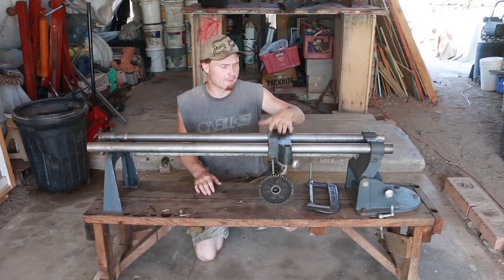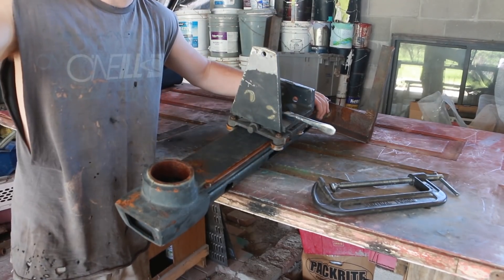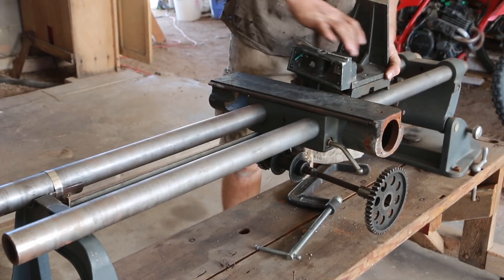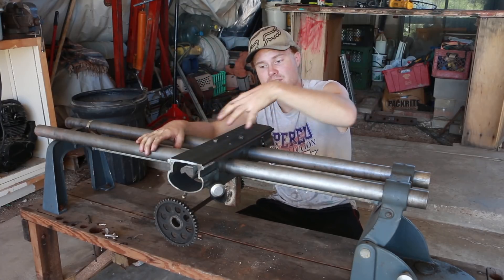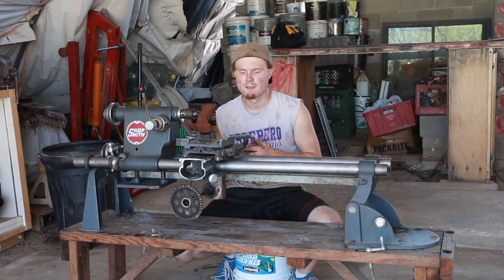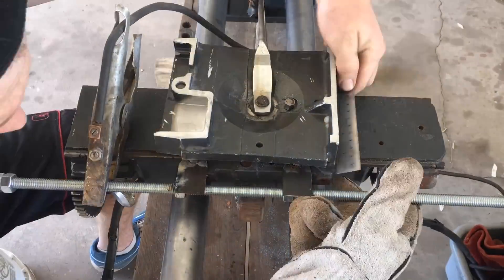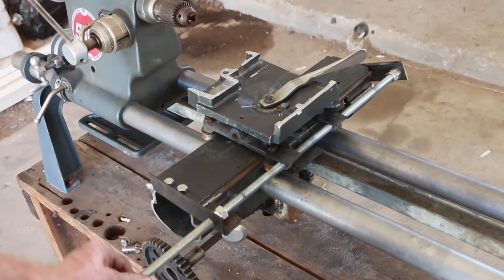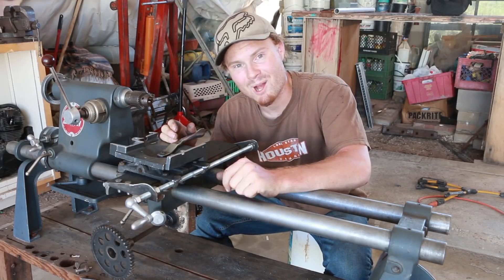Building A Cross Slide | Converting A Wood Lathe Into a Metal Lathe Part 2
In this episode I am building the cross slide for my lathe.